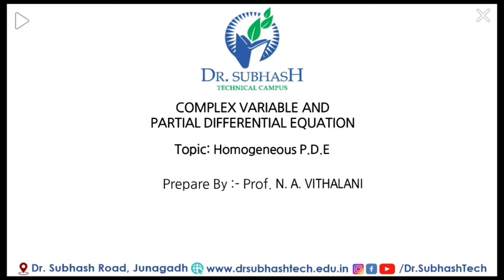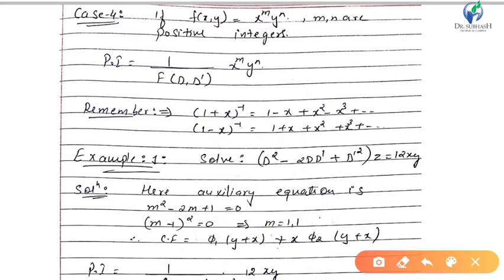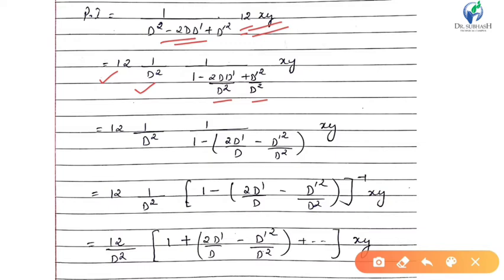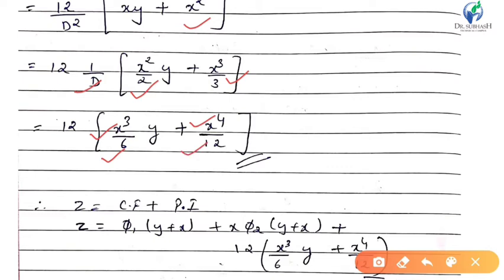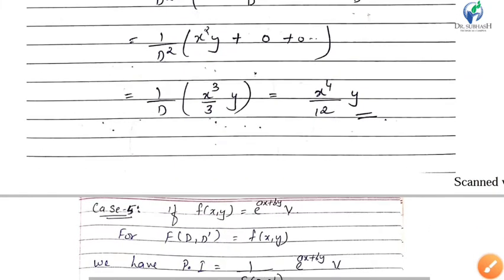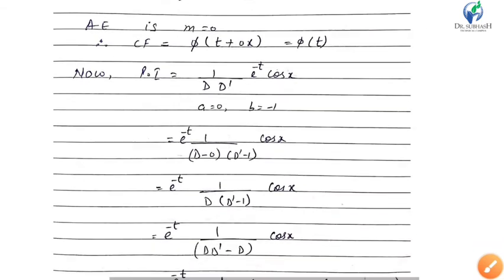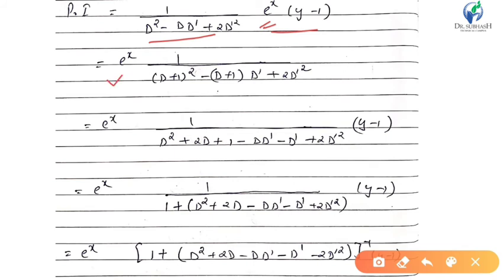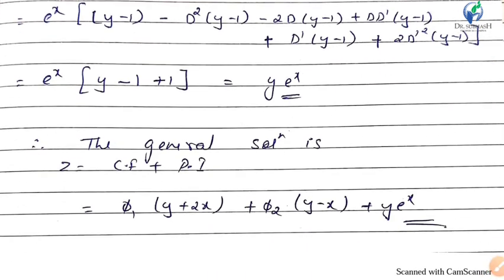Homogeneous PDE _3